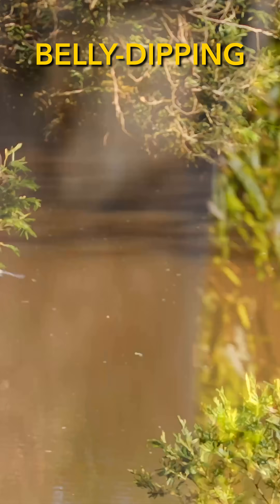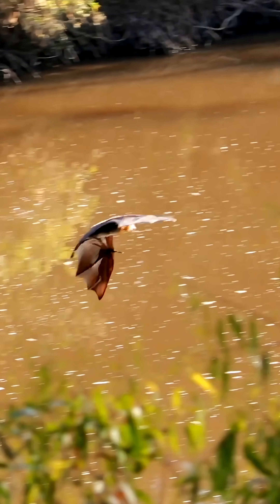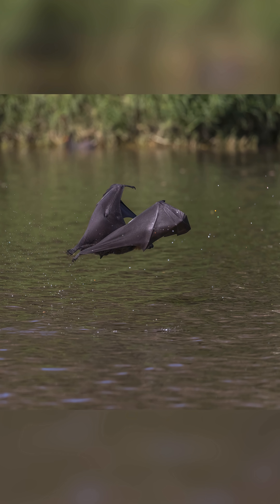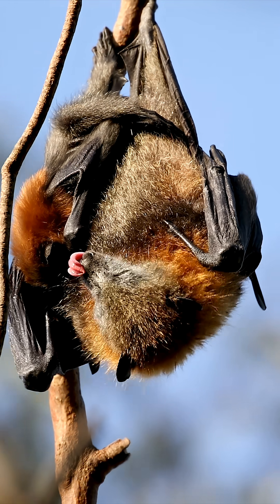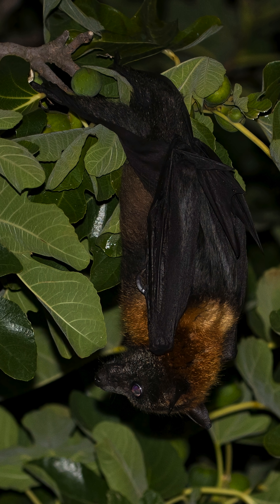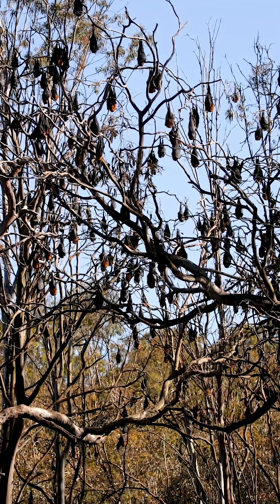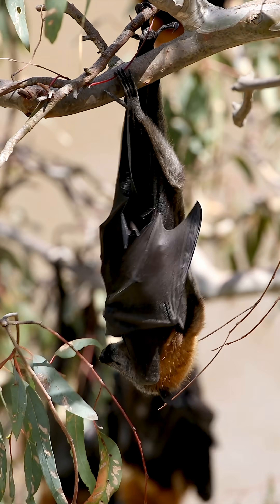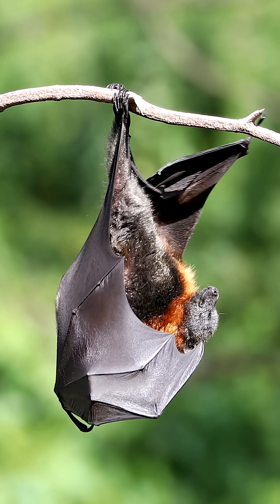Why are Flying Foxes Belly-dipping?!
Educational Video about why and how Grey-headed Flying Foxes belly-dip. All footage & images were recorded by me on different occasions.